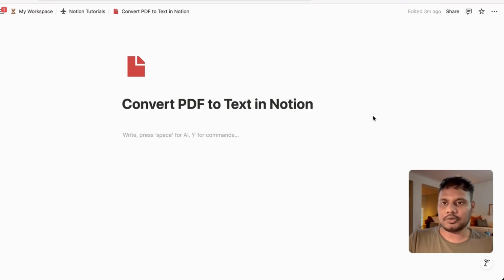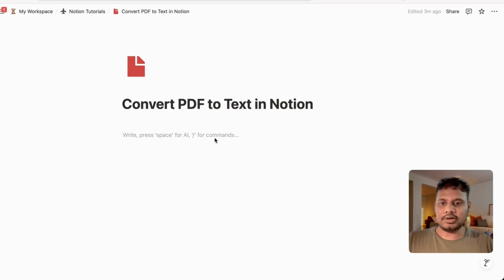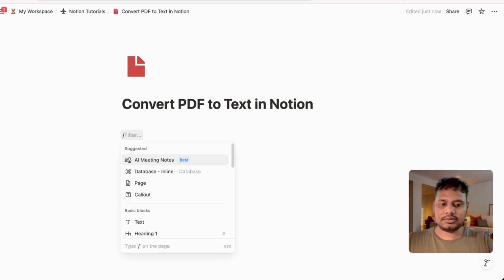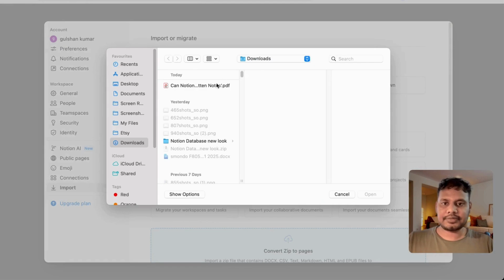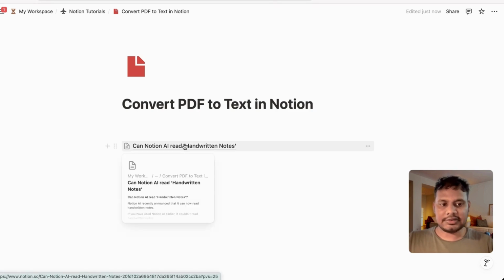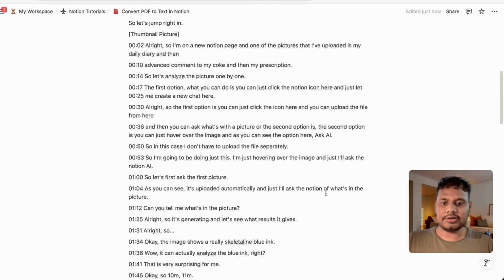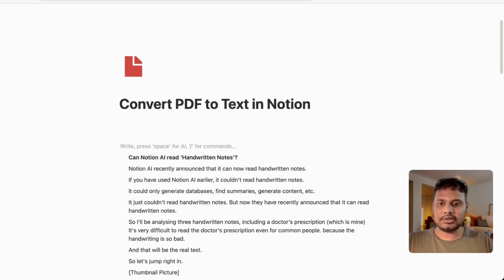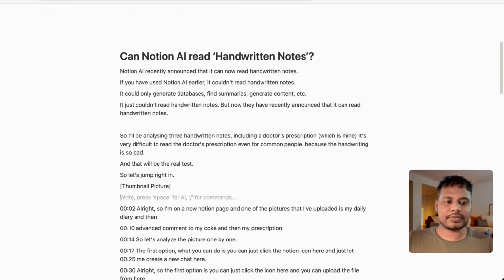Notion Tutorial: How to Convert PDF to Text in Notion?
In this video, you will learn how to convert a PDF file to Text in Notion. You don't have to use any 3rd party tool to do this. You can directly import your PDF file into Notion and turn it into text.